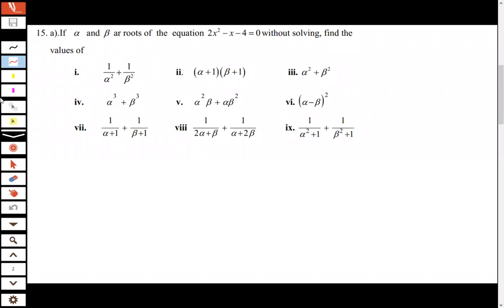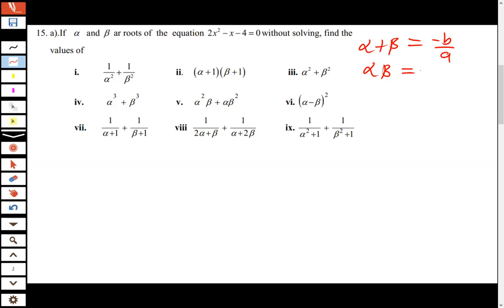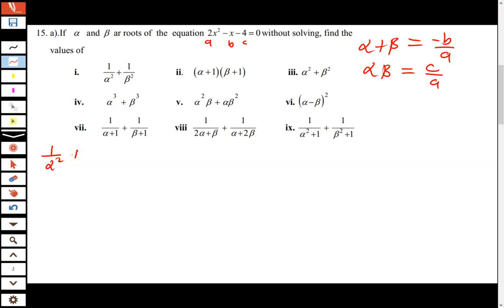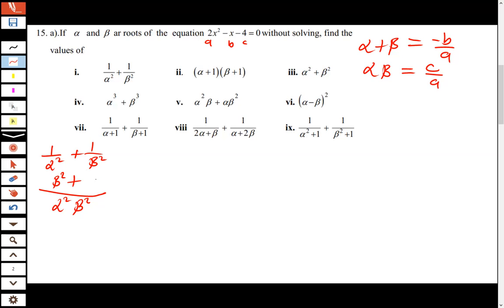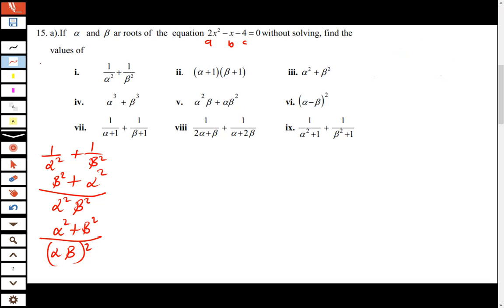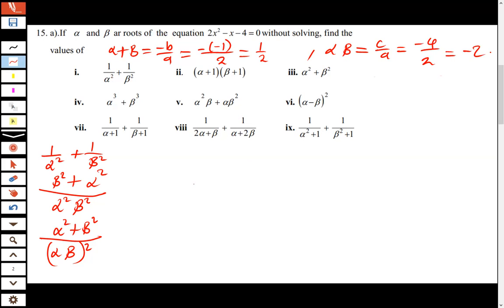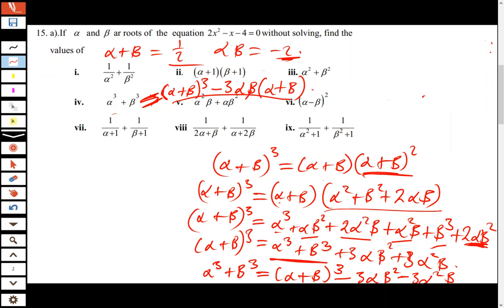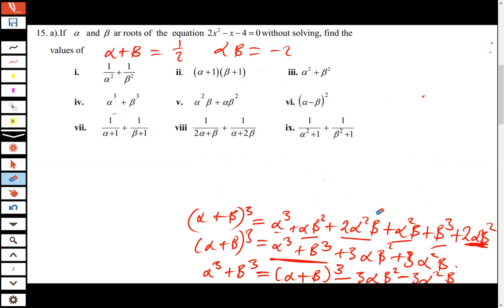ROOTS OF QUADRATIC EQUATION, If α and β are roots of the equation ,without solving find the values